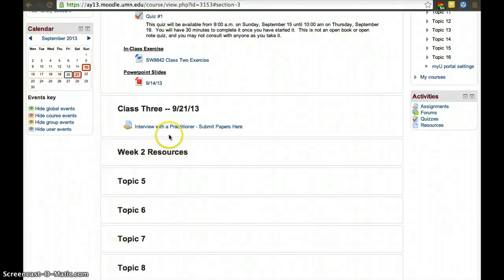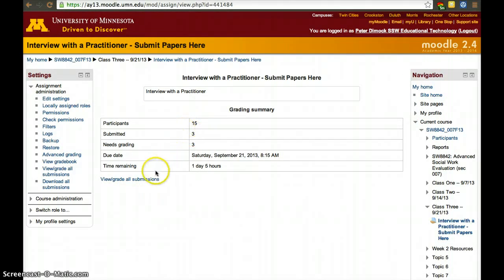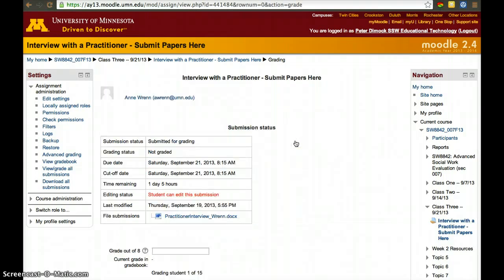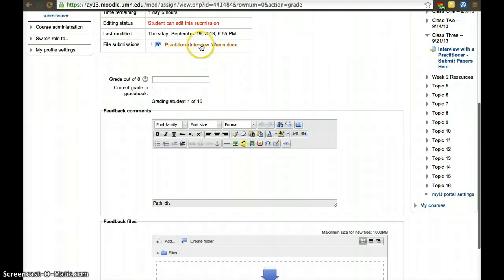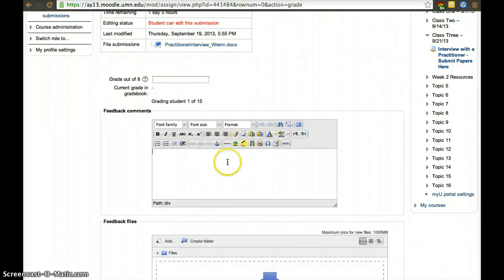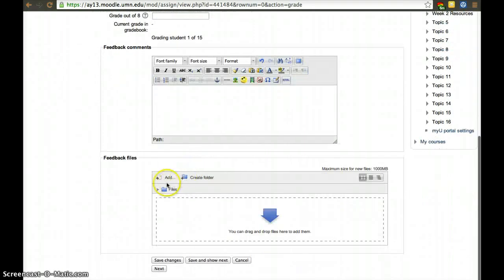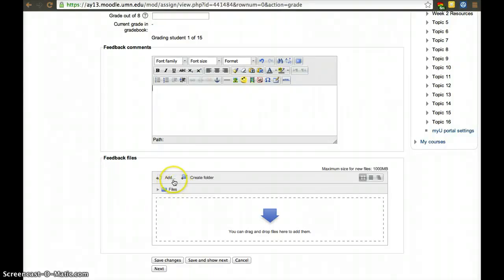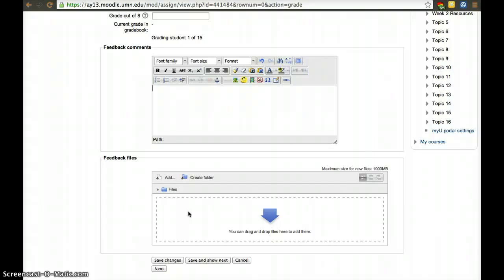Moodle 2.4 Quizzes Sending Feedback Files (2013)